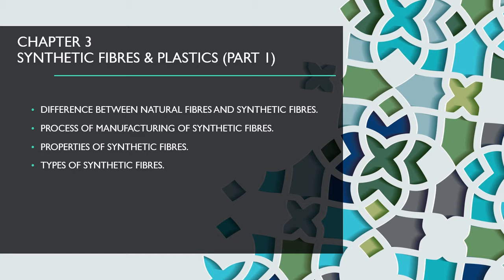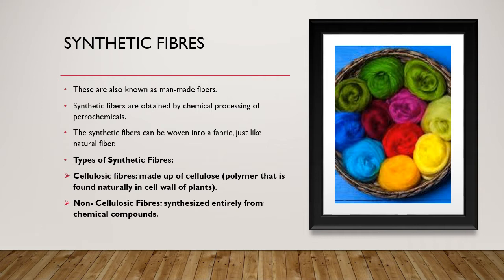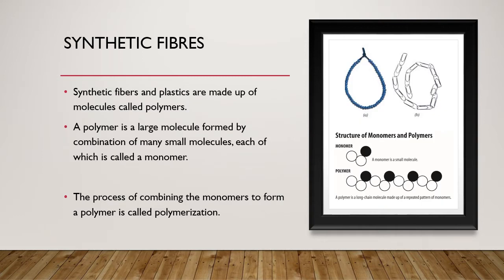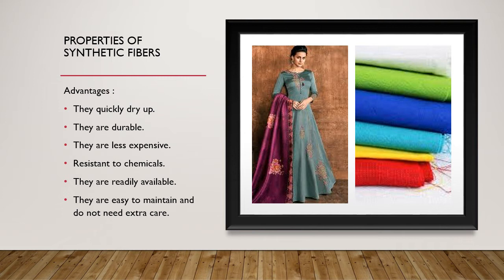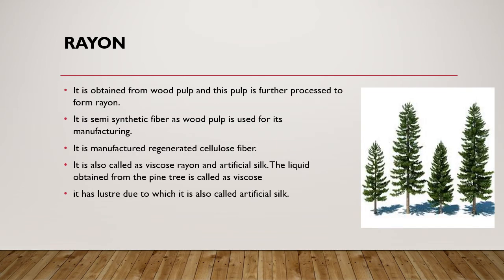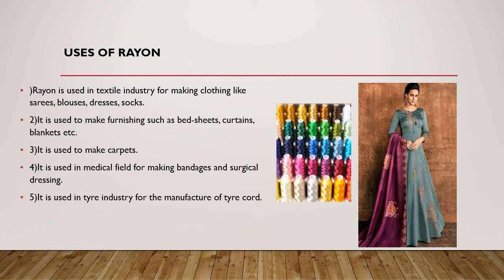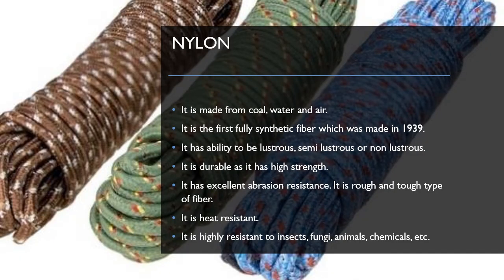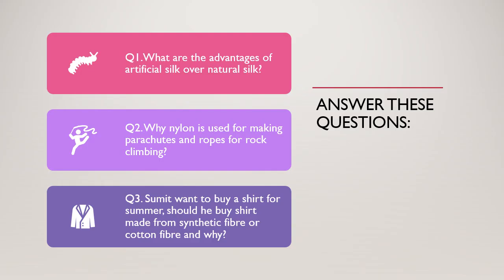Properties of Synthetic Fibres_Class 8